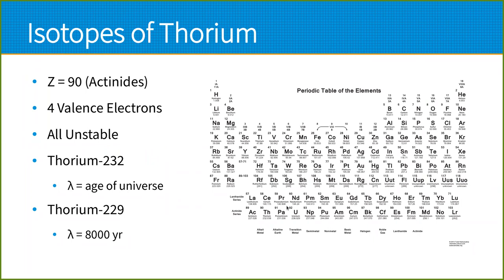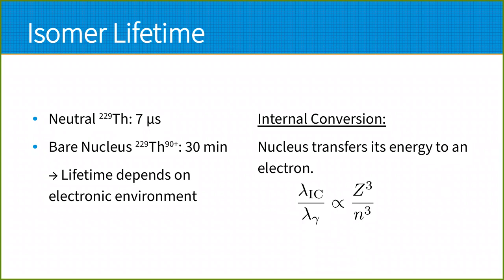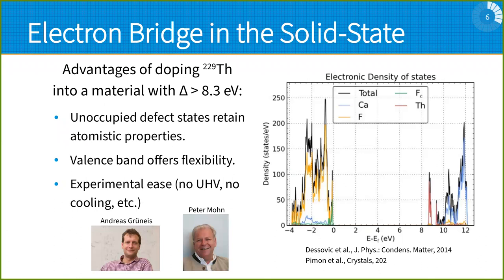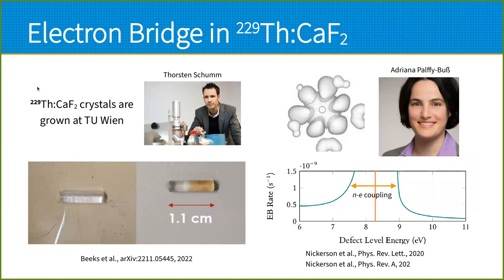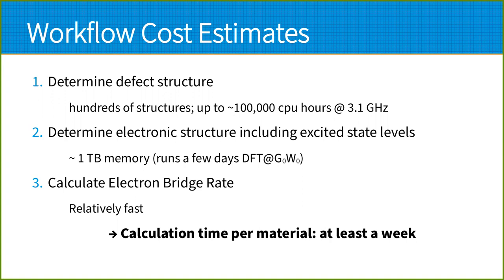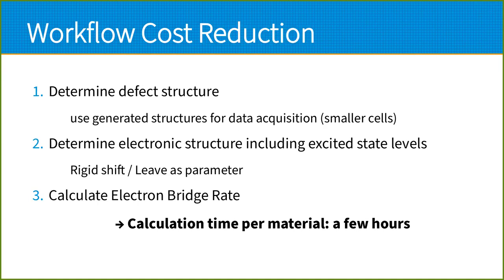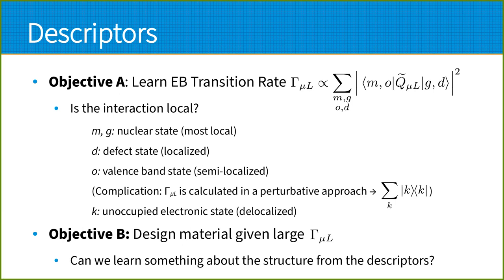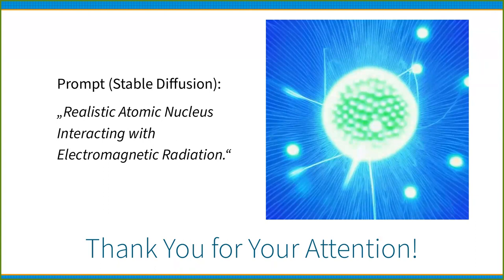AL4MS 2023: Martin Pimon lecture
AL4MS 2023: Martin Pimon "Electrons go nuclear: a unique interaction with Thorium-229", Contributed Lecture